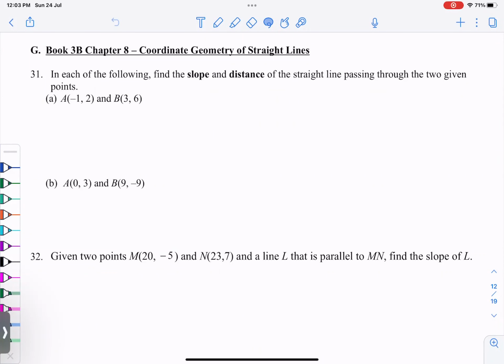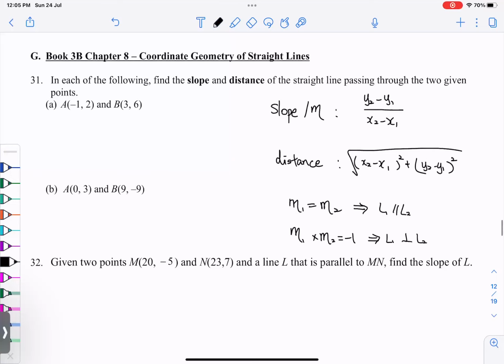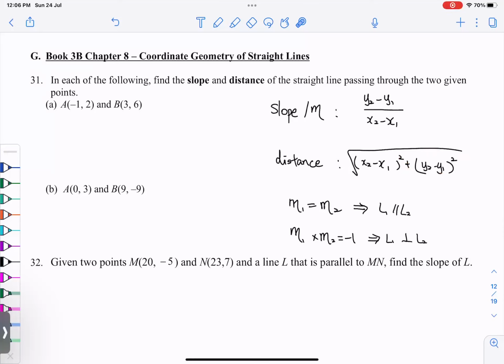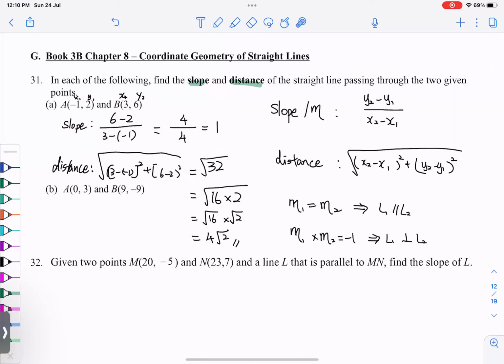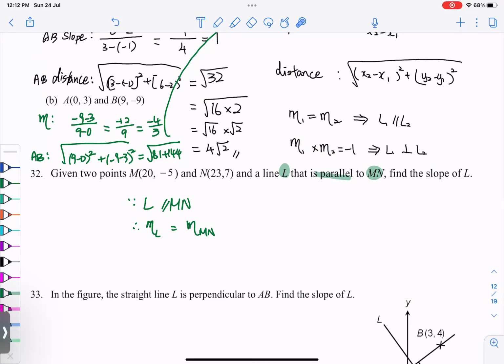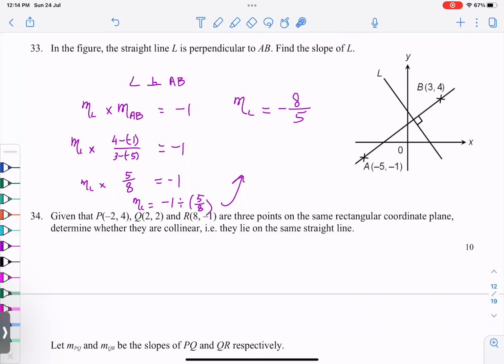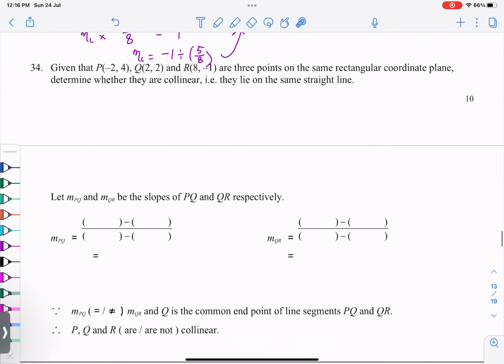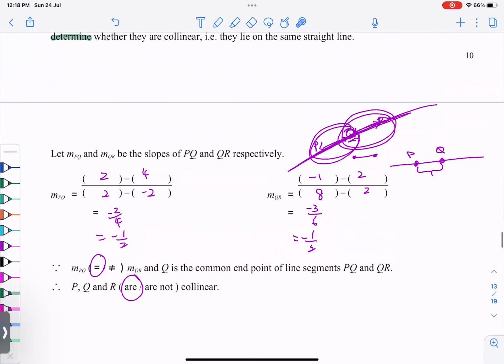S3 Revision notes coordinates geometry (slopes + distances)